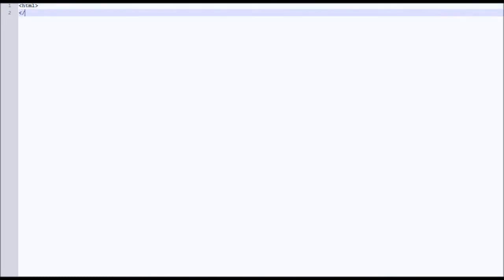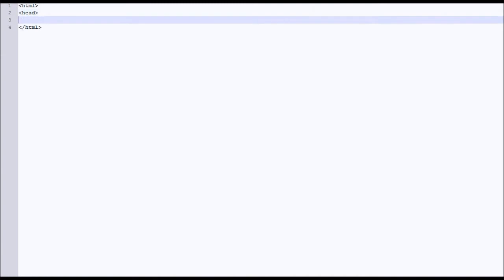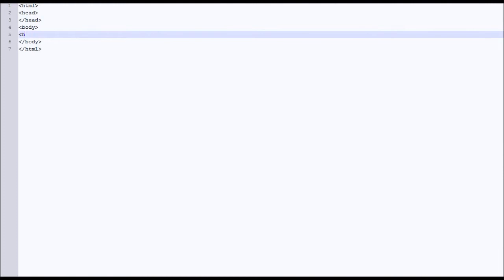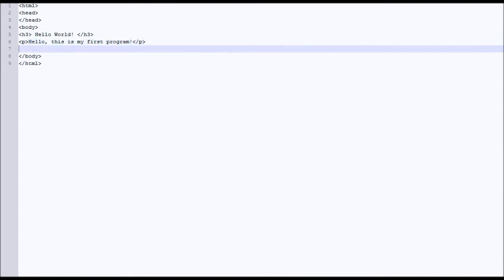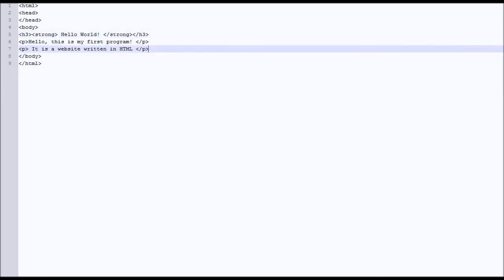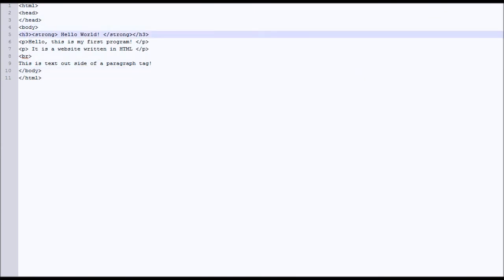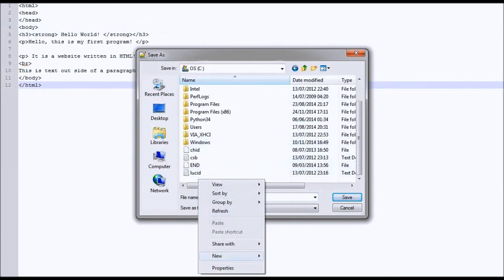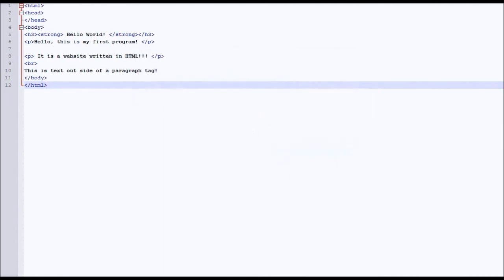CodeTutors - HTML Tutorial 1 - Hello World!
Hey Youtube! This is the first video on a series about making websites from scratch in HTML. Hope you enjoy!